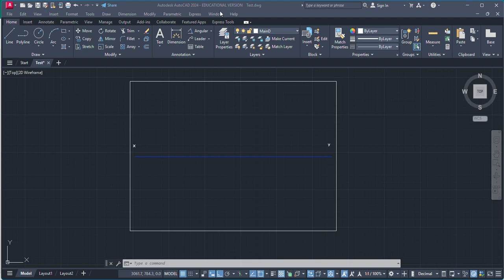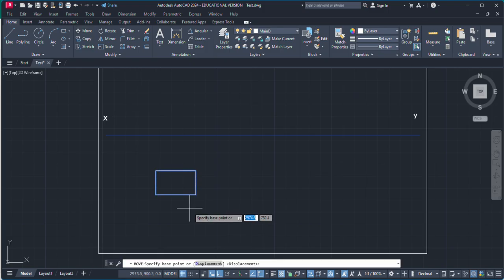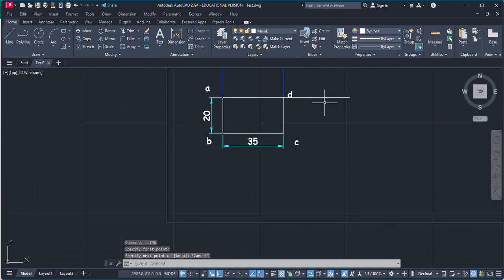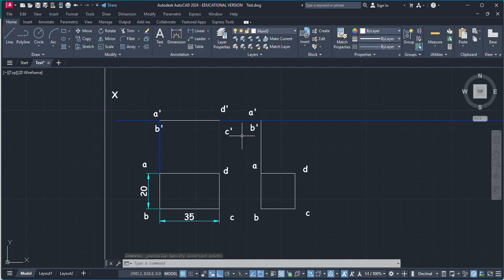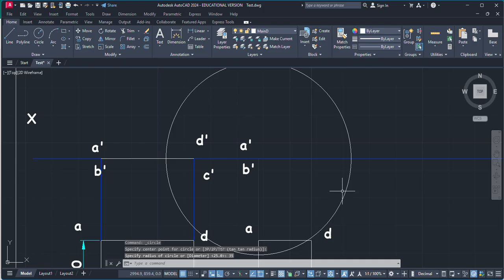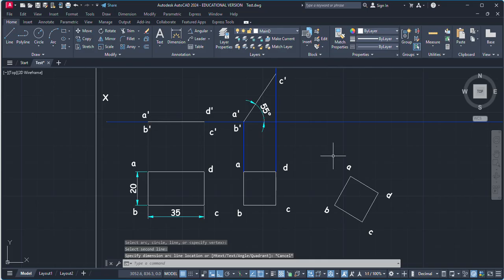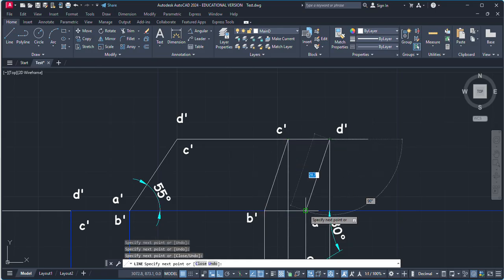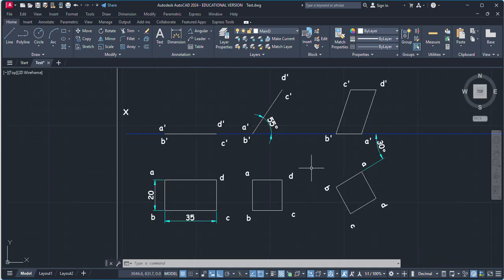Projection of Rectangular Lamina Appearing as Square in Top View Q6 | Engineering Graphics Tutorial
In this video, you’ll learn how to draw the Projection of a Rectangular Lamina that appears as a Square when inclined with both Horizontal Plane (HP) and Vertical Plane (VP) using AutoCAD.
This step-by-step tutorial is perfect for beginners in Engineering Graphics, helping you understand the concept of lamina inclination and projection clearly. Watch till the end to master the method and improve your CAD drawing skills for engineering design and drafting.